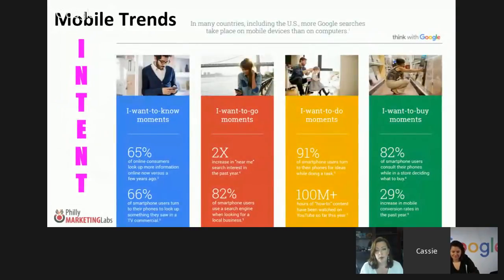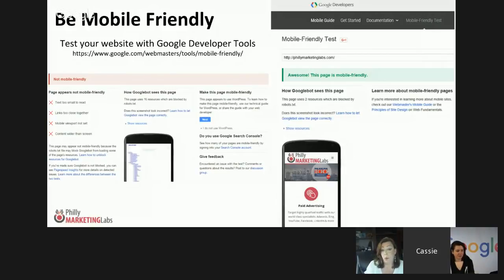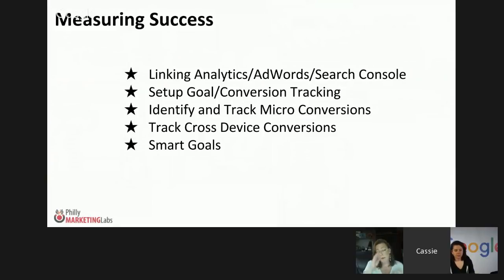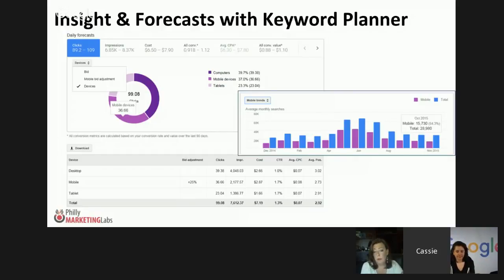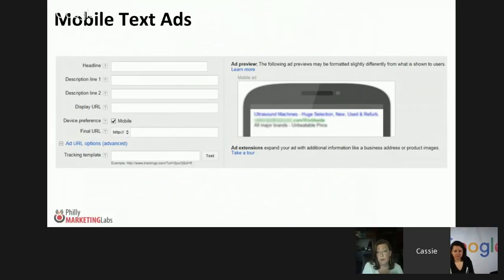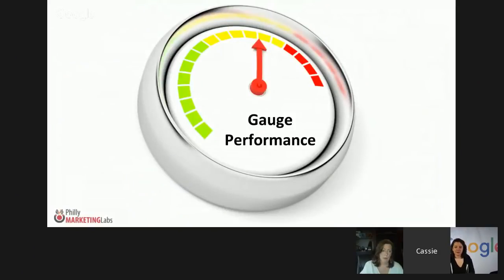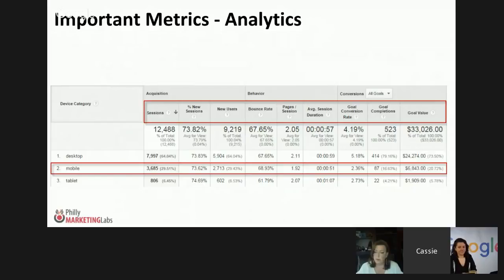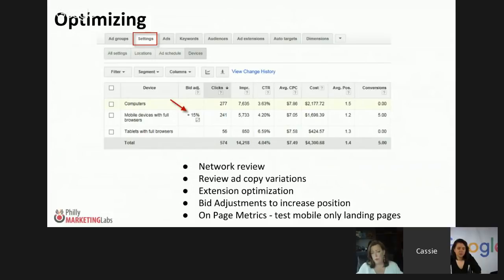Making the most of Mobile, with AdWords Top Contributors